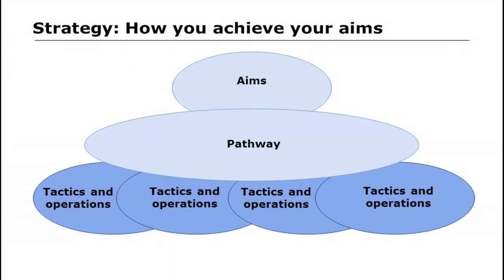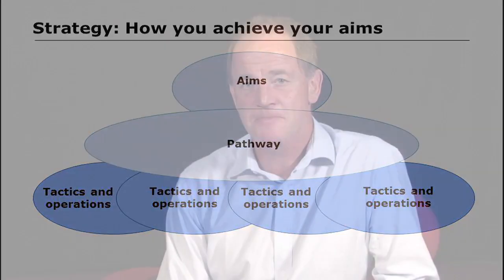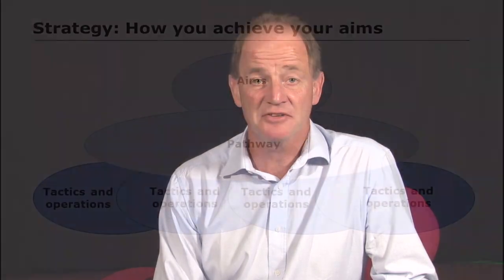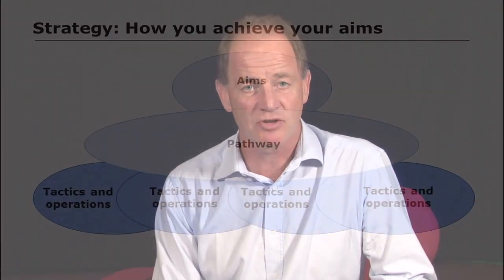What is a "Strategy"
Before discussing how to design a strategy, we start by defining what a strategy is. I define a strategy as consisting of an Aim and a Pathway to get to that Aim. However, people often use similar terms and I am not dogmatic about which is best. I also highlight that a strategy needs to have a set of Tactics and Actions to support it and bring it to life. So, that is a 3rd element of a strategy. This definition can be applied to any type of strategy - whether a business strategy, a departmental strategy or a personal strategy.